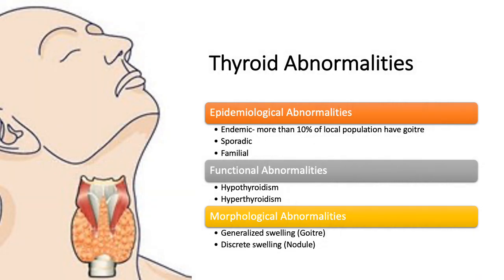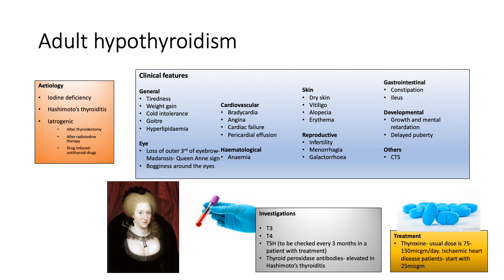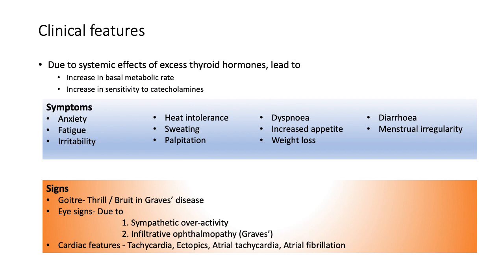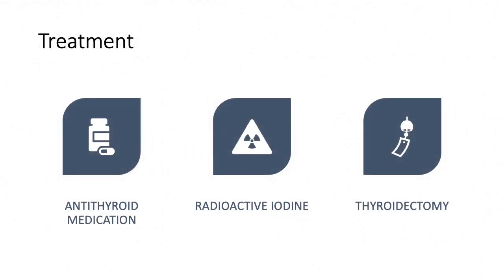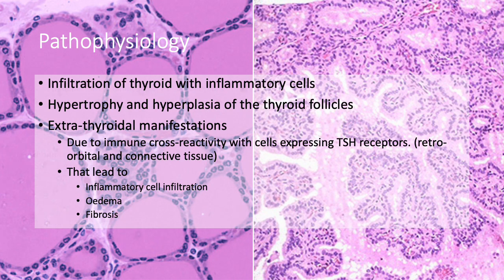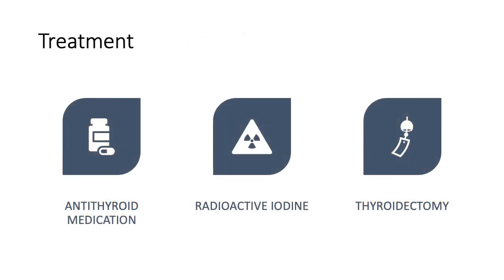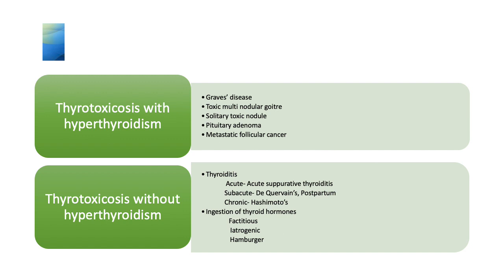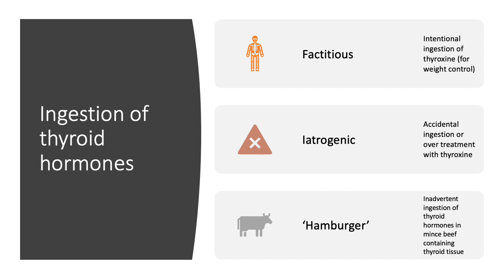Surgical conditions of thyroid 2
Srishankar, srishankar, Thyroid, Surgery lecture, Lecture Sri Lanka, Medical faculty, Thyroid malignancy, Thyroid cancer, solitary nodule, multi nodular goitre, Toxic nodule, hyperthyroidism, hypothyroidism